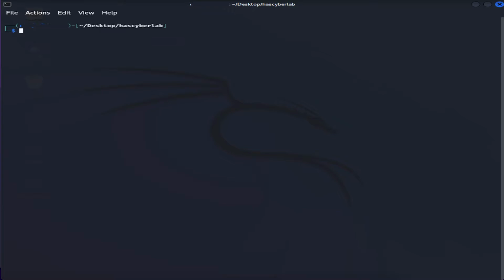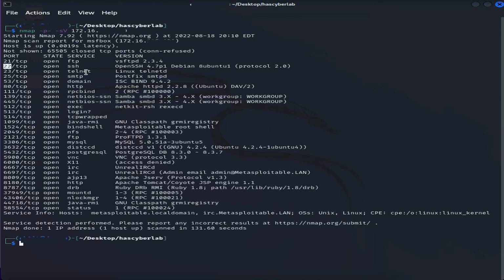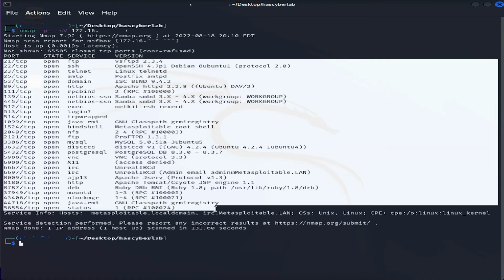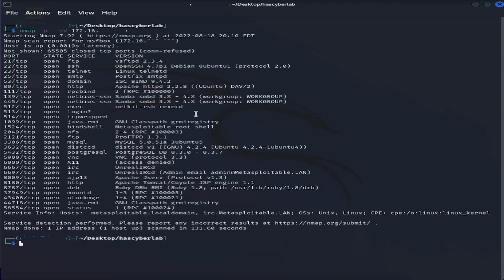Ethical Hacking | Network Scan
1. Ethical Hacking | Network Scan

Welcome to hascyber free ethical hacking hands-on tutorials.

This course is for individuals interested  in learning ethical hacking or penetration testing skills.

It also serves as exams preparation guide for the following exams, OSCP, Comptia Pentest+,  CEH Practicals, etc.

This also serves walkthrough for metasploitable 2.

In this episode, we will perform network scan using nmap to find out available services and port opened on the victims system.